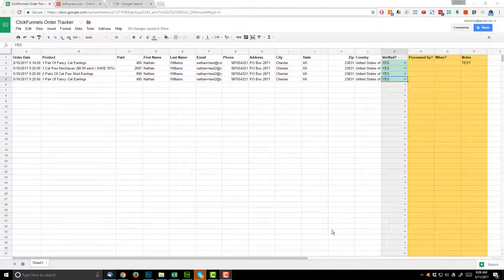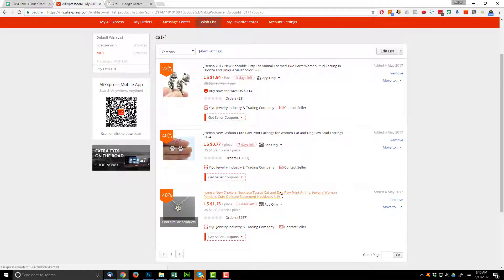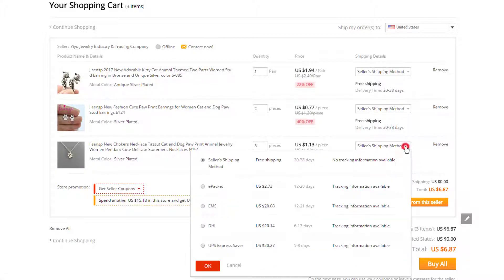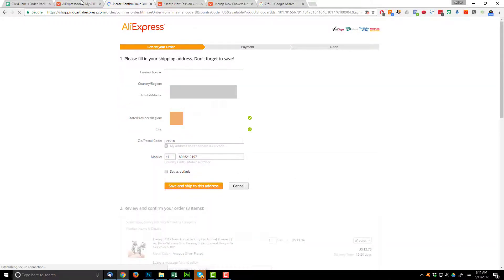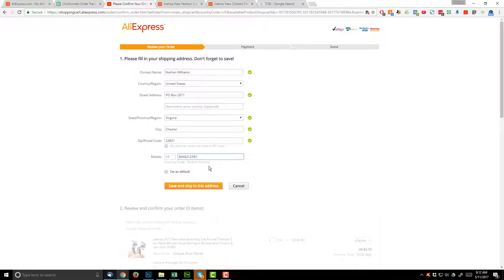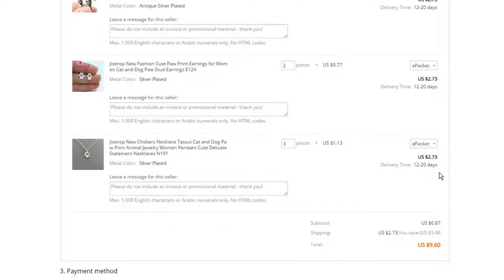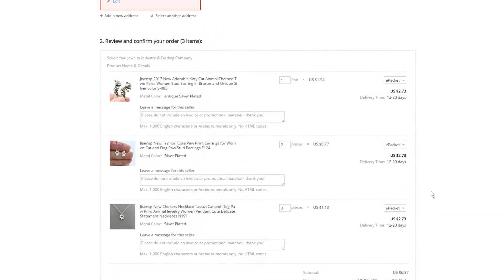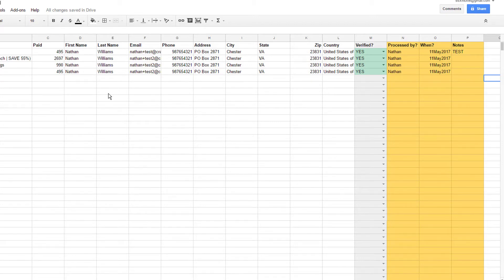AliExpress Funnel - 5: Manually Submit AliExpress Orders